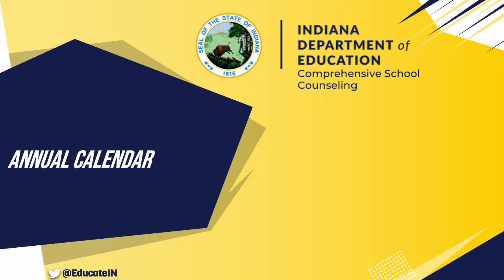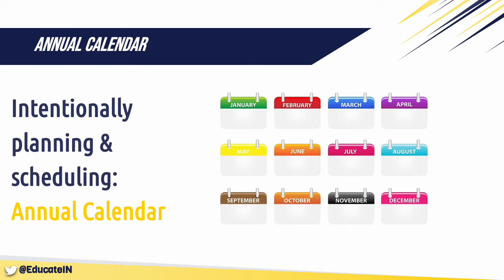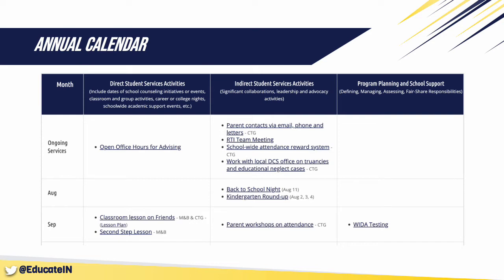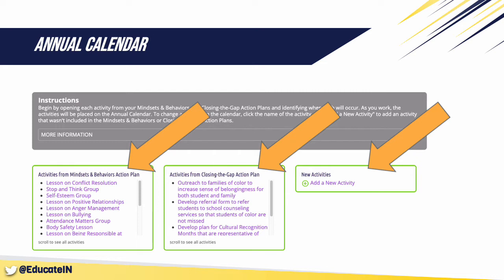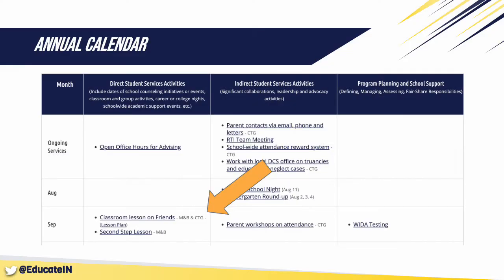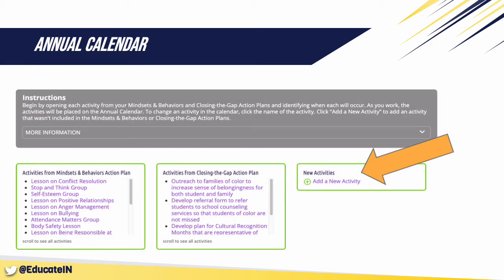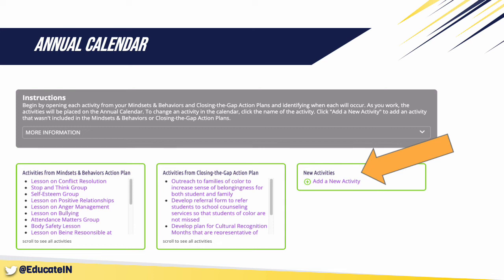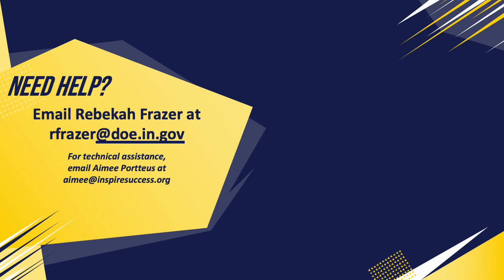CTT: Module 4 Annual Calendar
This video is intended for Indiana schools working in Module 4 of Carrying the Torch to Student Success.